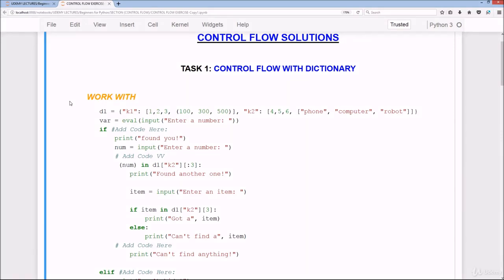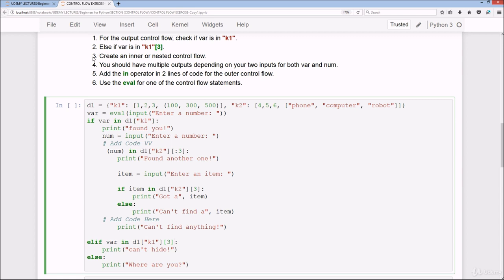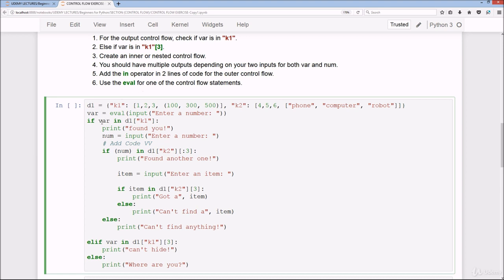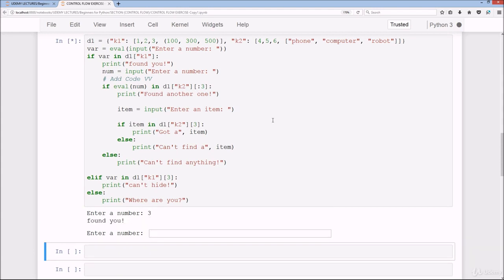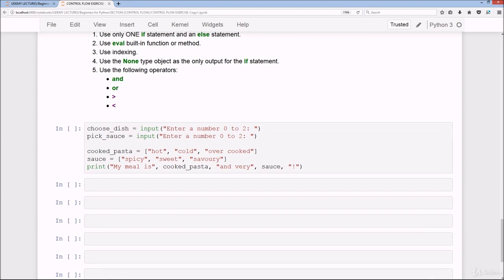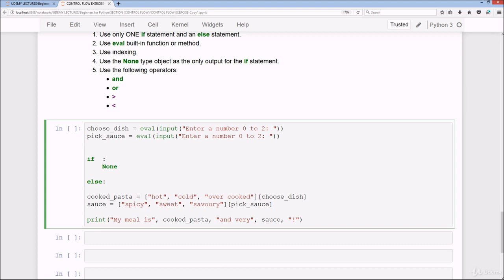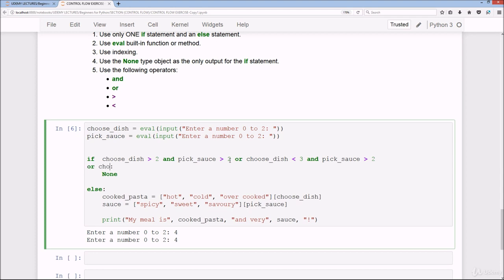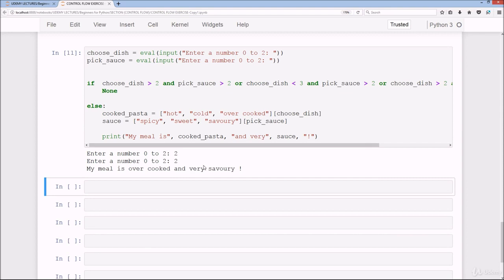#13 Python tutorial-Python for beginners|Control Flow solution